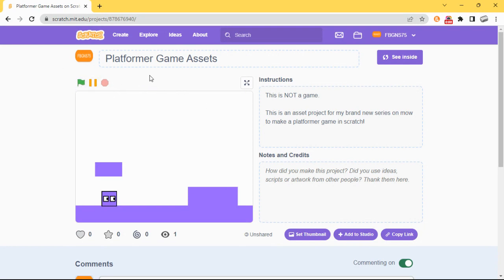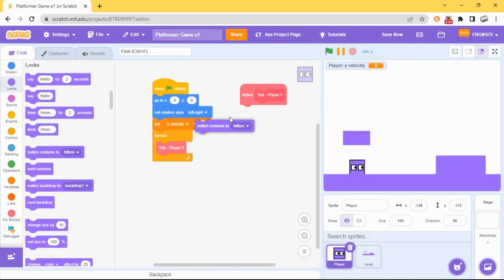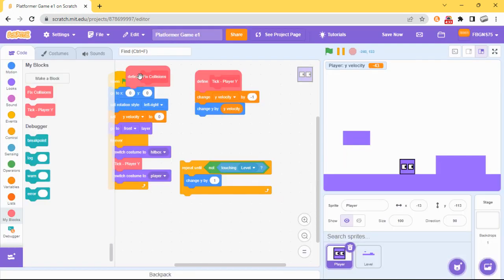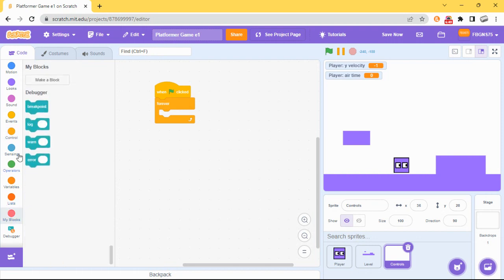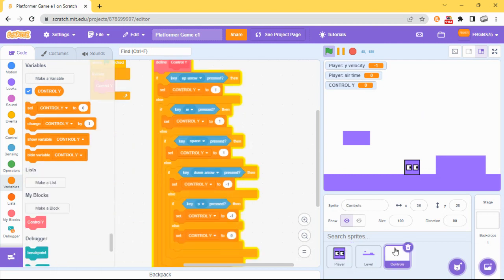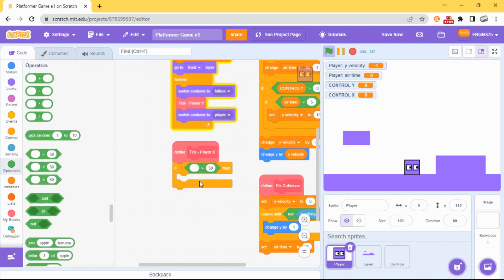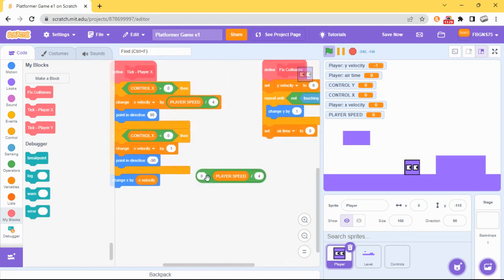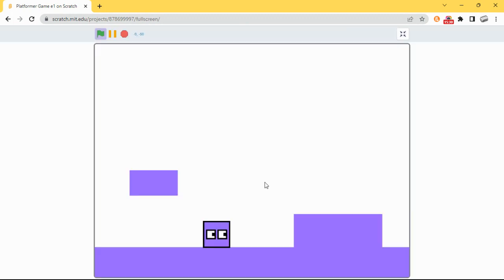How to Make a Platformer Game in Scratch | 30 Subscriber Special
Chapters
0:00 - Intro
0:41 - Setup
1:42 - Gravity
3:17 - Collisions
5:27 - Jumping
6:00 - Key Binding (Y)
8:01 Jump Key
8:55 - Key Binding (X)
10:27 - Walking
12:58 - Technical Difficulties
14:14 - Friction & Testing
14:44 - Outro